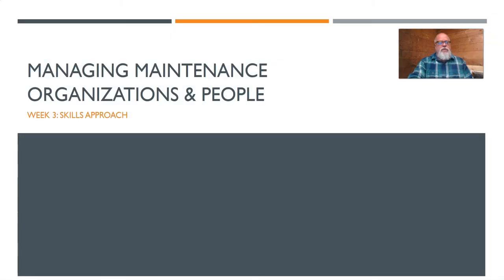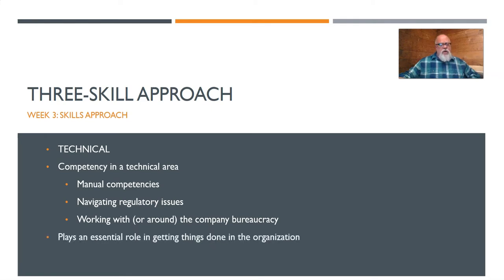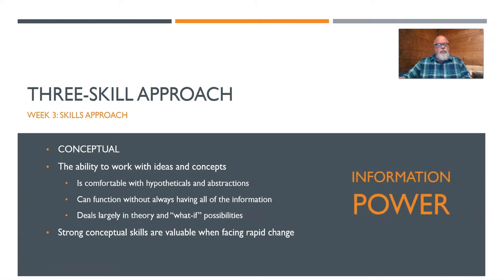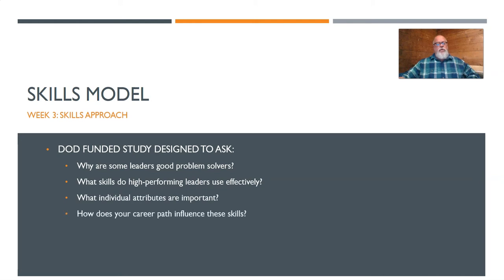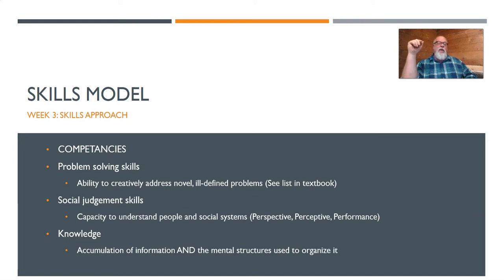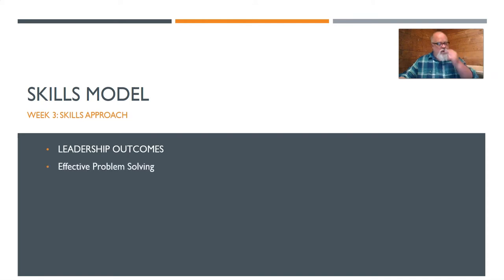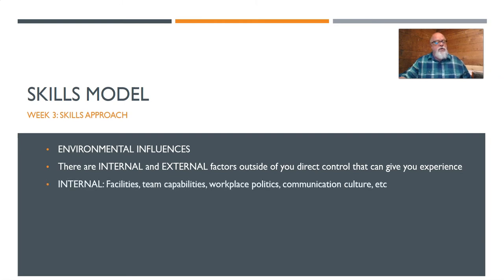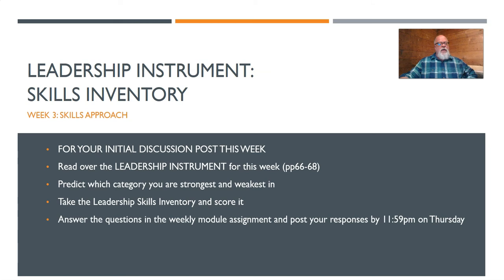3310 Week 03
A review of the Skills approach to leadership theory